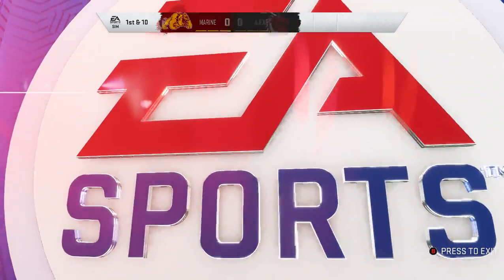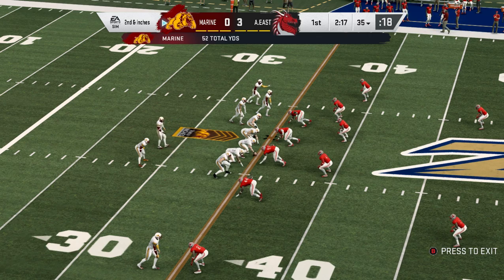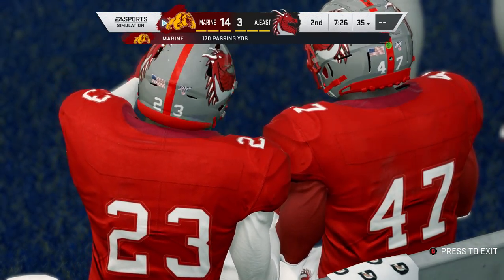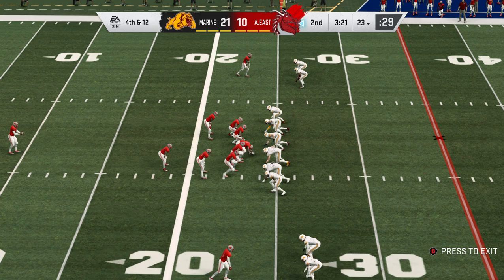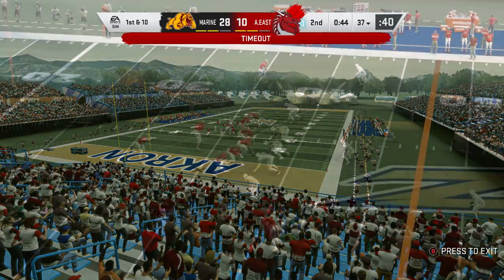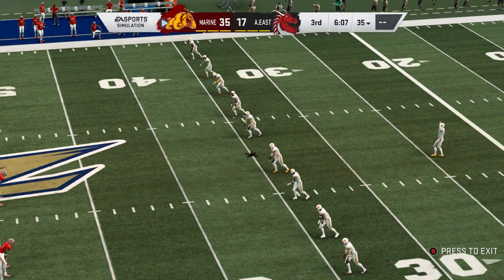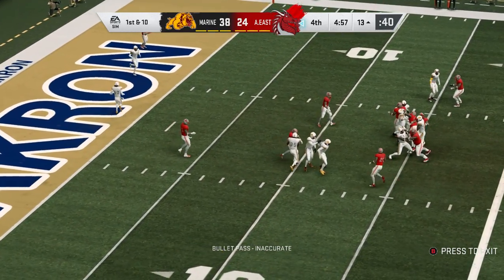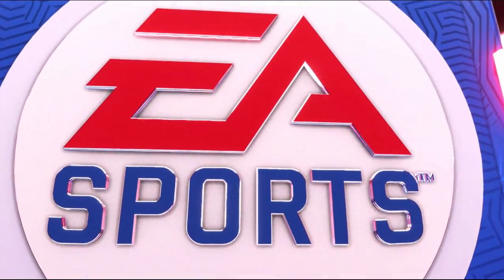Madden NFL 20: OHSAA Key. Academy VS Akron East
Madden 20 High School Mod